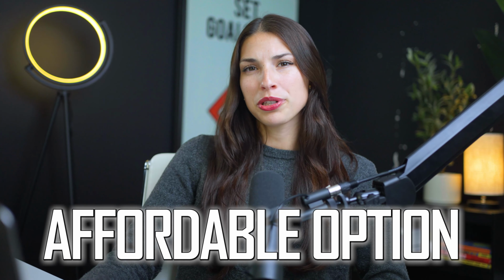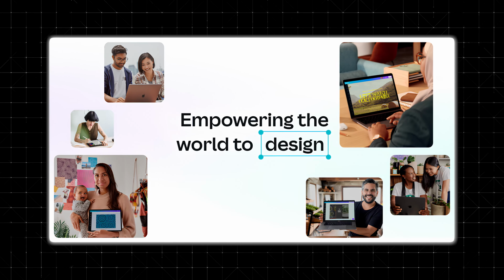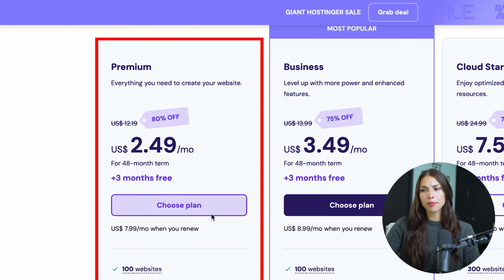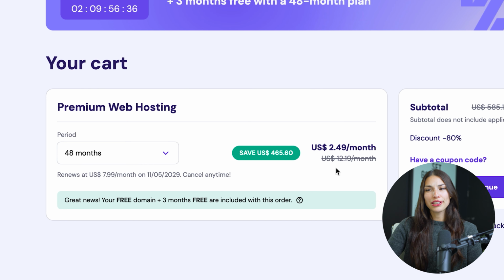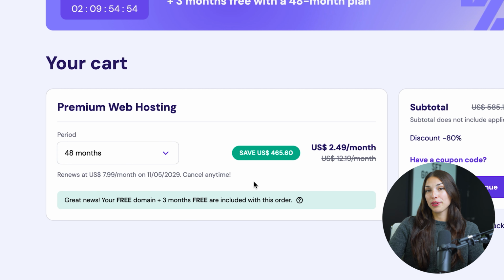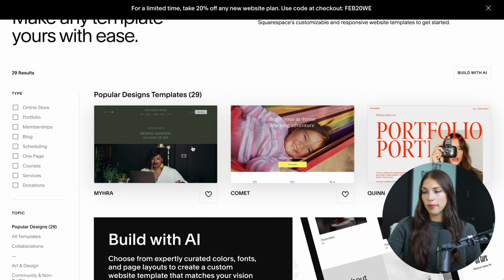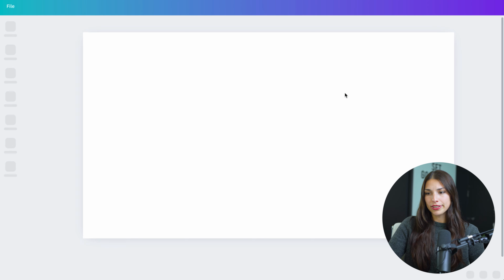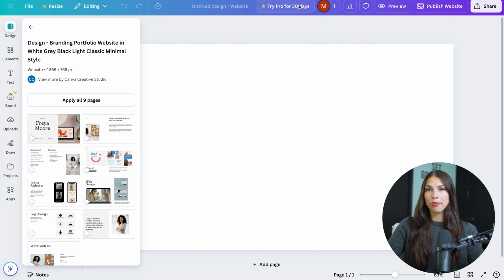How to Build a UGC Portfolio Website (Step-by-Step for Beginners!)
In this video, I’ll go over how to build a UGC creator website that looks professional and helps you land brand deals. A solid UGC portfolio makes brands take you seriously and increases your chances of getting paid collaborations. I’ll walk you through setting up your website using Hostinger, Squarespace, or Canva, so you can choose the best platform for your needs. Even if you have no web design experience, this step-by-step guide will make the process easy.

Our favorite website builders & tools:
🖥️ Hostinger (Host and build 100 different websites for under $3 per month):

Be sure to watch this video all the way as I cover everything from picking the right website platform to designing a clean portfolio. You’ll learn how to structure your site, what sections to include, and how to showcase your best work. I’ll also share SEO tips that help your website rank higher, so brands can easily find you. By the end, you’ll have a fully functional UGC portfolio that makes you stand out.

Hostinger is a great choice if you want an affordable website with strong features like WordPress support and free SSL. Squarespace is a premium option with beautiful templates and an easy drag-and-drop editor. Canva is a free alternative that works well for simple portfolios, but it may not look as professional. No matter which platform you use, having a UGC website will help you land more brand deals and grow your career.

– McKenna

Timeline:
0:00 - Introduction
0:30 - Choosing a Website Platform
1:00 - Getting Started with Hostinger
2:23 - Overview of Squarespace
2:47 - Overview of Canva
3:23 - Designing Your UGC Portfolio Website
3:43 - What Pages You Need to Include
5:13 - Optimizing Your Website for Brand Deals
5:41 - Conclusion